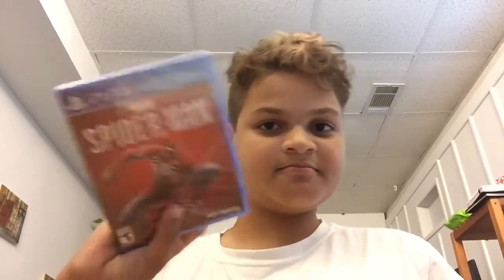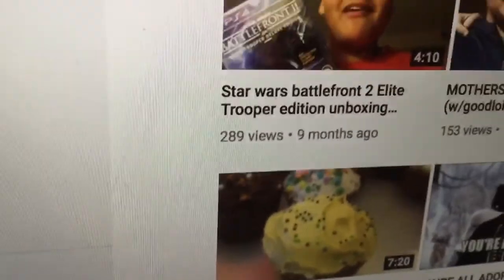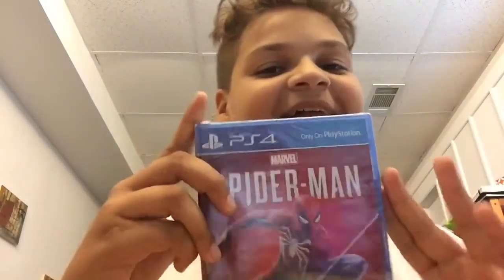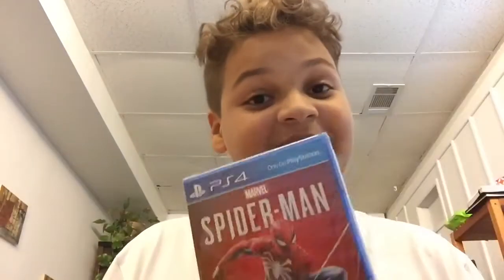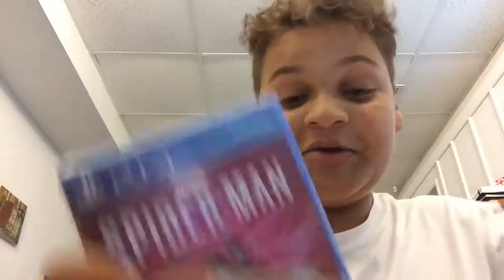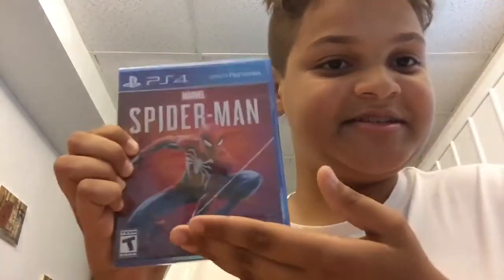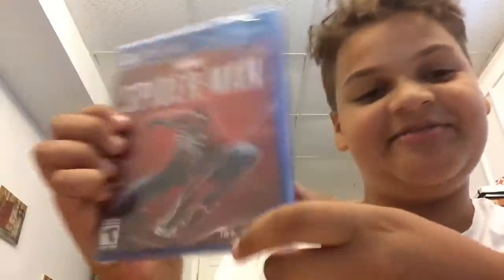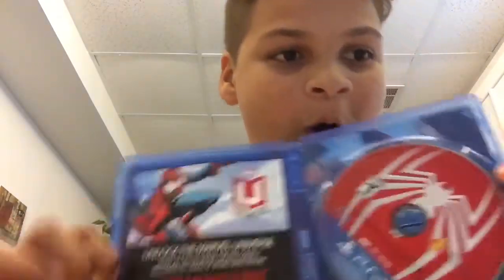Spider-Man PS4 UNBOXING!!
In this video, i “unbox” the latest and one of the biggest games of 2018. SPIDER MAN. hope u enjoy!